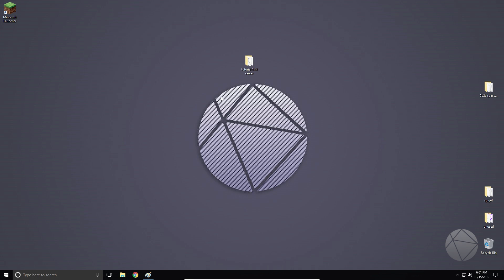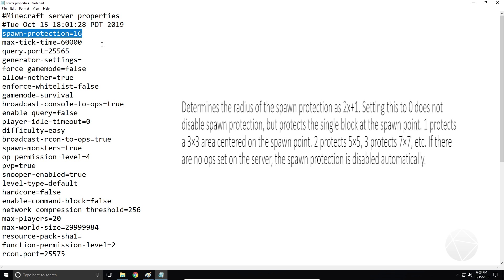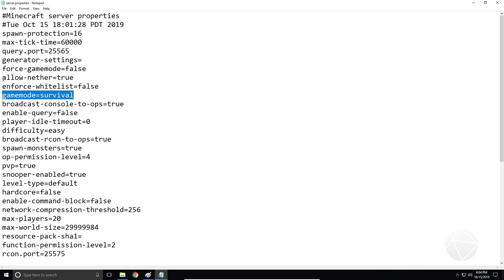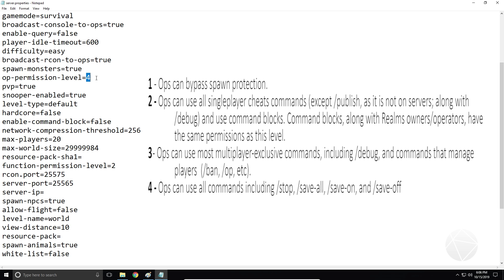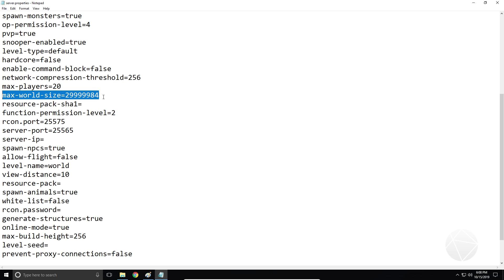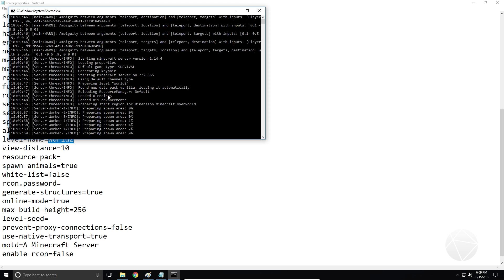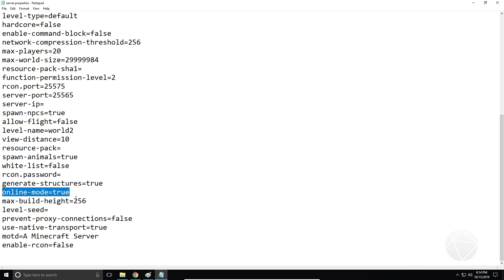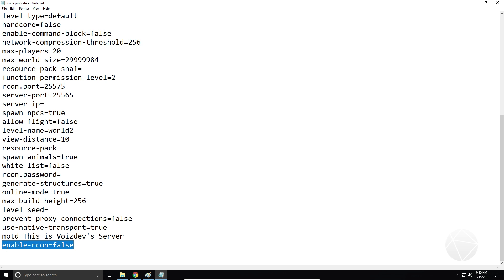How To Setup Your Server.Properties File (Minecraft Server Configuration)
In this video I explain how to open and configure the server.properties file for your Minecraft 1.14 server. I go through the entire list and explain what you should change, what you can change, and what you shouldn't worry about.

► Im Playing On FMC (MC 1.13.2): fmc.serveminecraft.net:25570 ◄